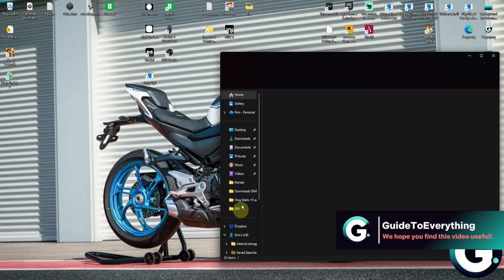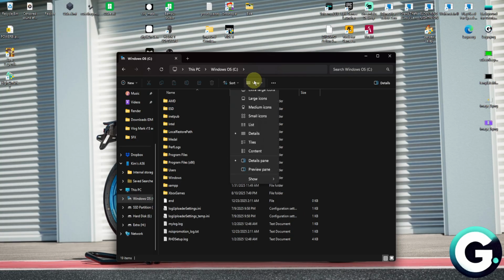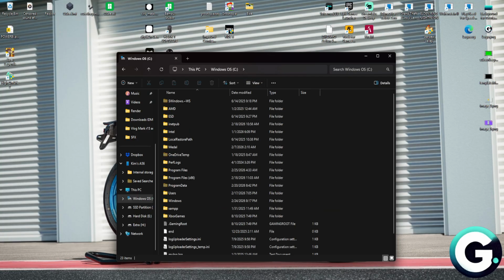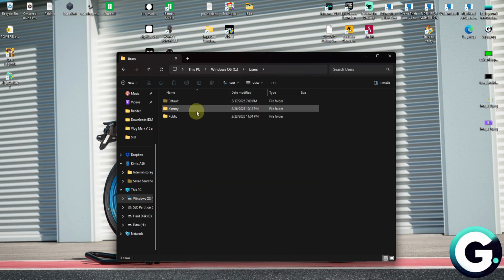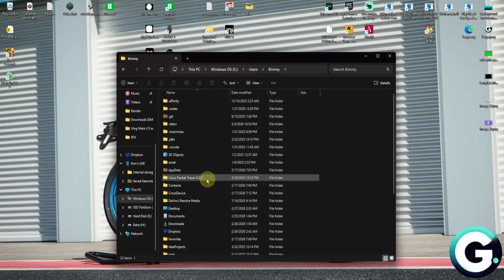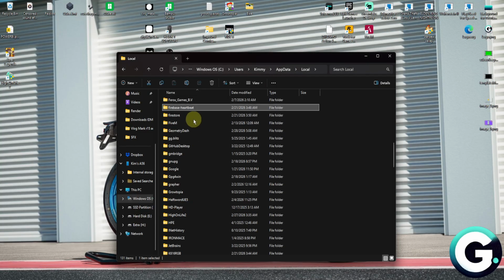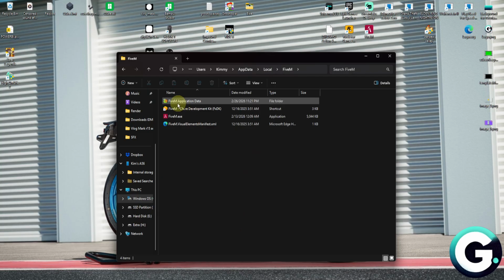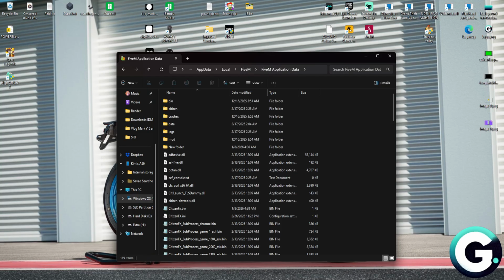How To Find Fivem Application Data Folder Missing (EASY) 2026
Learn how to find Fivem application data folder missing (EASY) 2026 with this simple guide. This video shows step-by-step methods to locate or restore the folder on your PC. Following these steps will help you avoid errors and access your game data quickly.